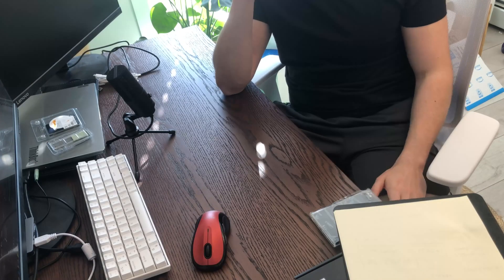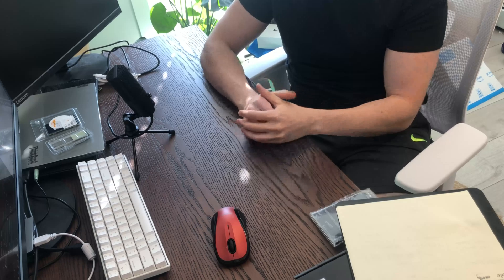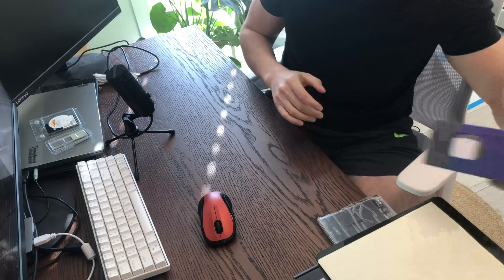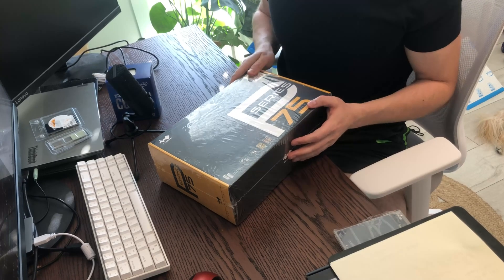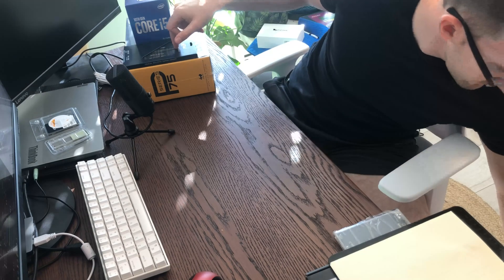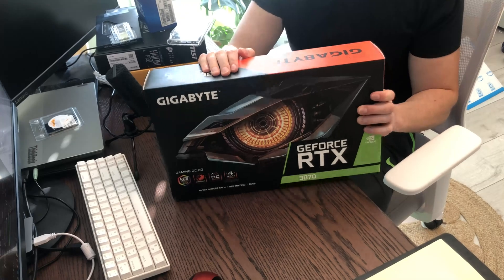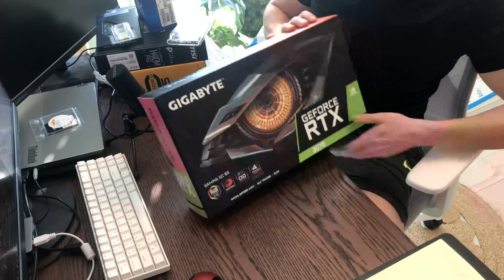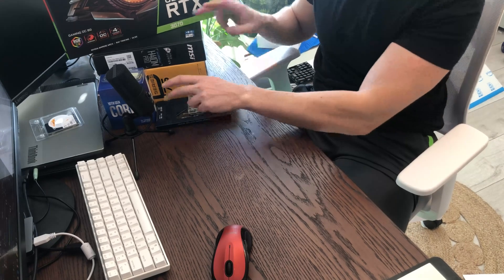Building a RTX 3070 Desktop [How I got a 3000 series without getting scalped!] Pricing/justification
I got myself a RTX3070, and i didn't pay scalper prices. My goal was to build a full desktop matching pre-built pricing. I debated going pre-built and building myself. [In fact i went both] In this video I chat about some considerations I made, go over my pricing, and lay out some differences between pre-built and building your own

Importantly, I talk about HOW i got a 3000 series without overpaying.

In my next video I will be building the PC. Then following that I will do a direct comparison between the pre-built and the one i put together.

0:00 Dell & Other Prebuilds
4:00 Securing a 3000 series GPU from the store in person
5:50 CPU
8:10 Power Supply
9:13 Memory (RAM)
9:50 Motherboard
11:35 Storage
13:11 GPU [ RTX 3070 GAMING OC]
15:44 Wrap up [getting a GPU without getting ripped off]